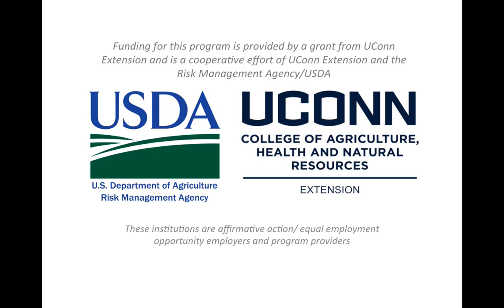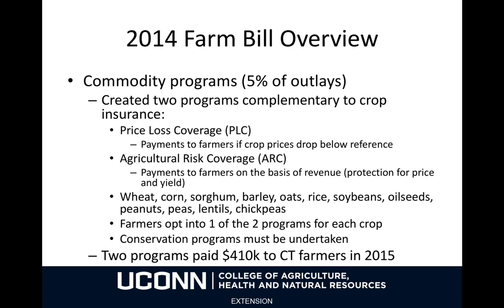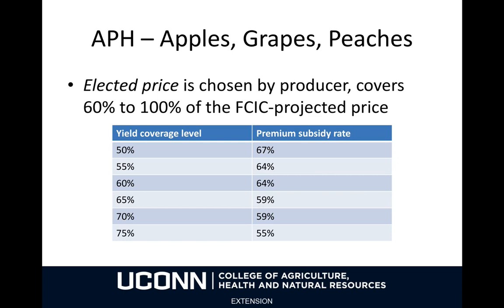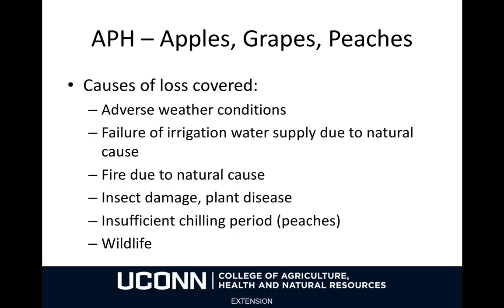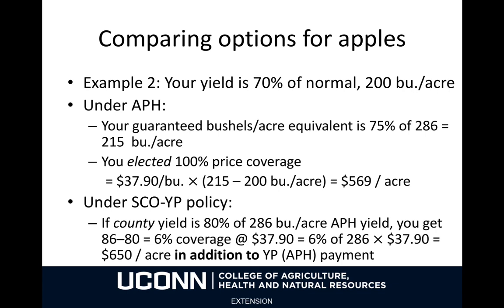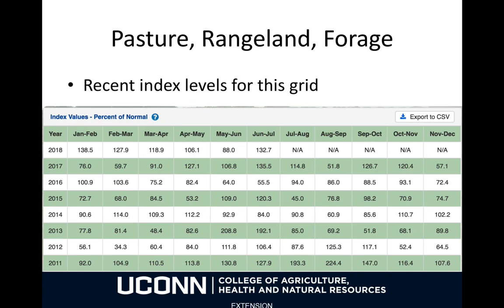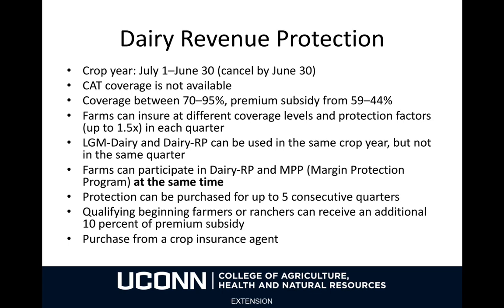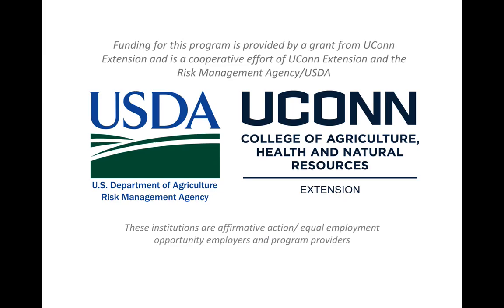Risk Management and Crop Insurance Basics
Crop insurance isn’t just for grain farmers in the Midwest. It works for our diverse farmers as well. Dr. Bovay will discuss
some examples of how crop insurance is used in the Northeast, and cut through some of the complexity to review some
case examples of farmers who have benefited from these programs.

Session from "Enhancing Profitability for Connecticut Farms: The Farm Business Management Toolbox" Workshop on September 26th, 2018

Presented by John Bovay, Ph.D., Assistant Professor & Extension Economist, Department of Agricultural & Resource Economics, UConn